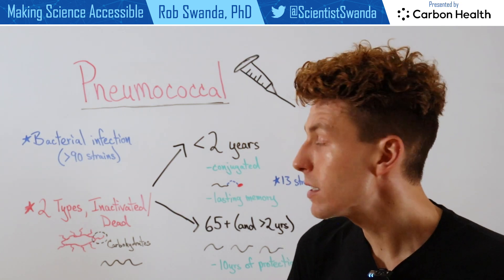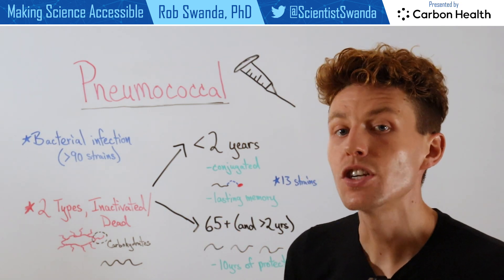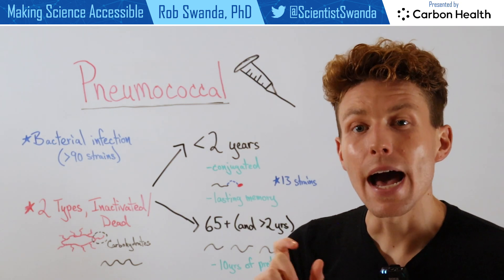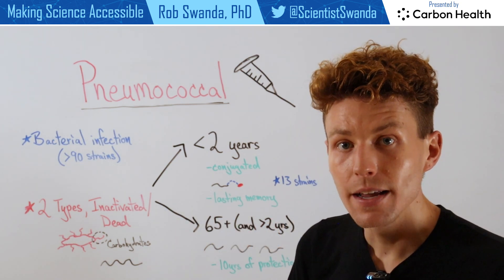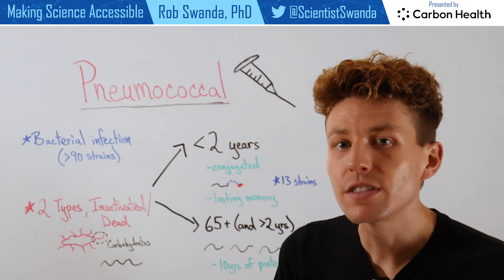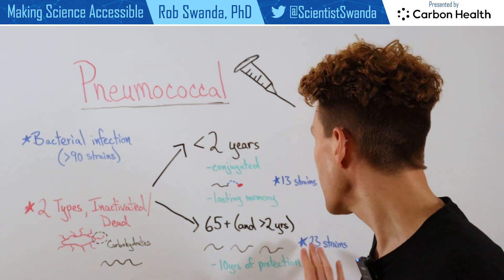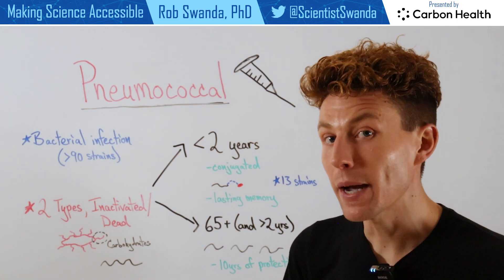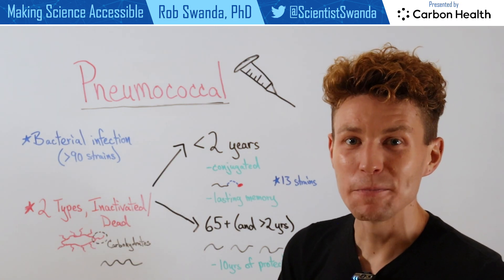How the Pneumococcal Vaccines (Prevnar 13 & PPSV23) Work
Pneumococcal disease is most common in infants & older adults. There are two kinds of vaccines (depending on your area) that help prevent pneumococcal disease. These are: Pneumococcal conjugate vaccines & the Pneumococcal polysaccharide vaccine. You may be most familiar with the brand name Prevnar.